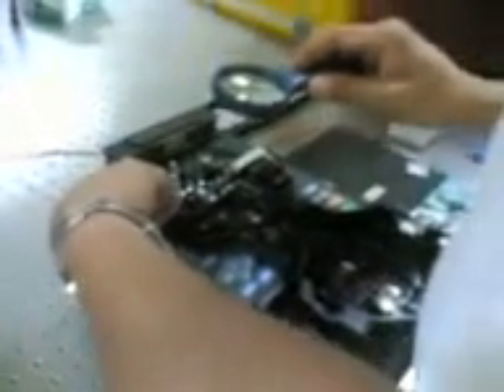KFUPM - EE420 - Fiber Optics Splicing Part2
After wathcing this clip u'll appreciate the diffence between fusion splicing and mechanical splicing.